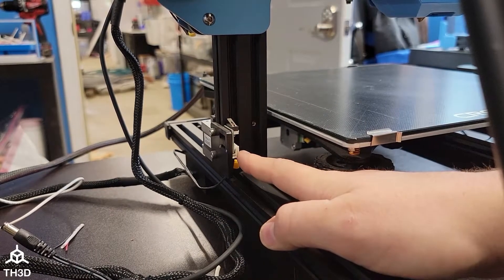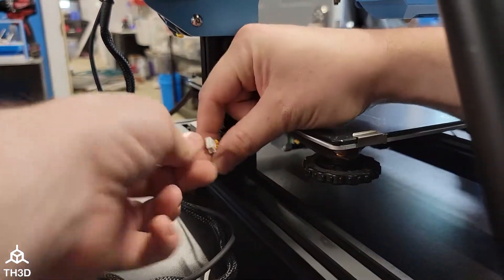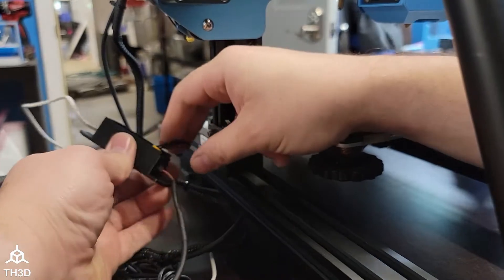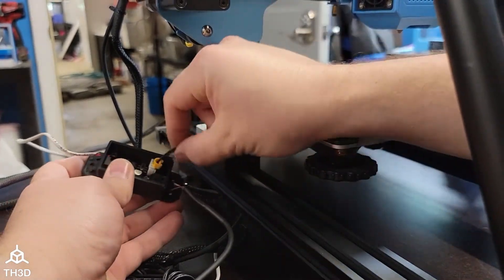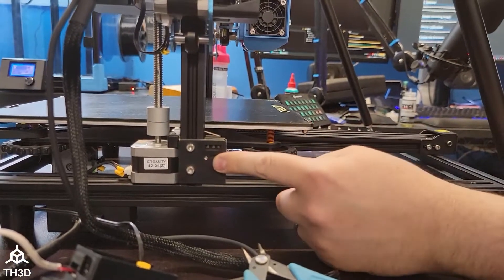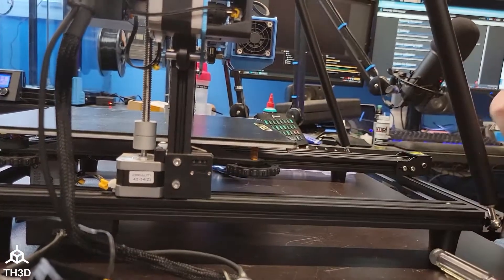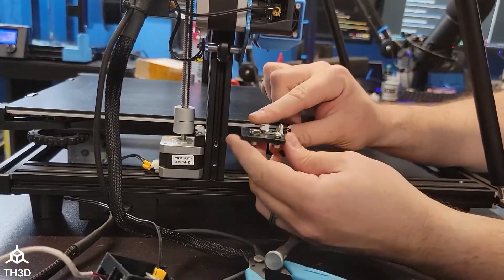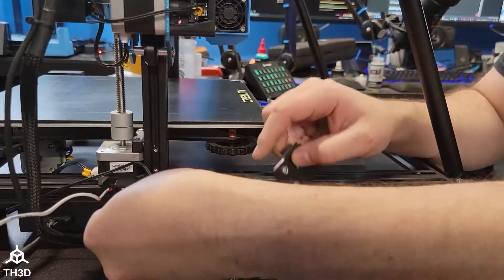EZABL EZTips - Z Endstop Connection